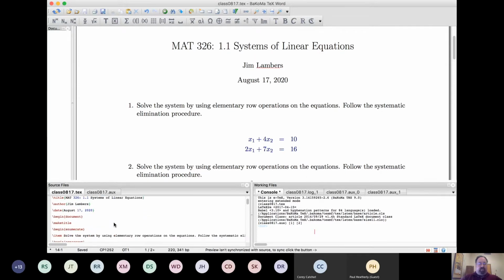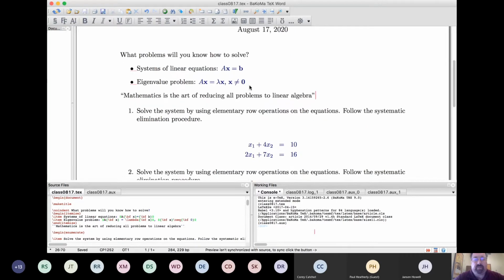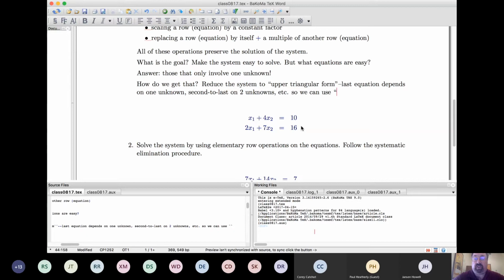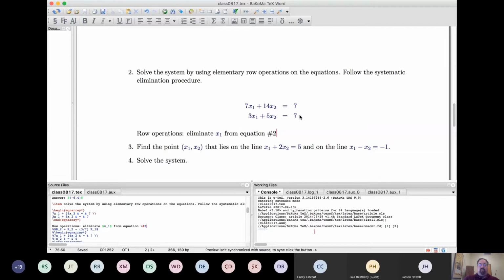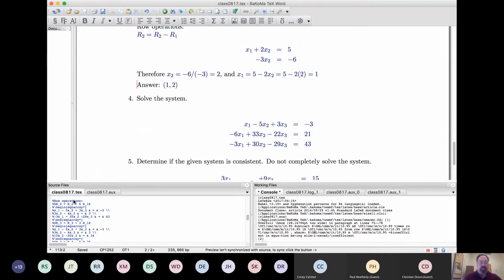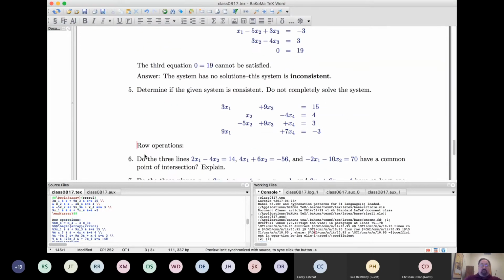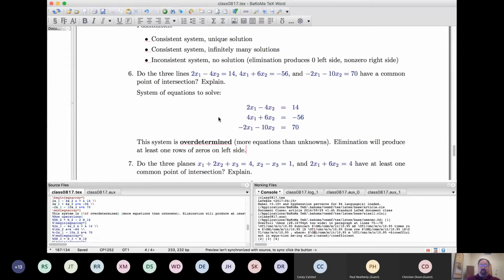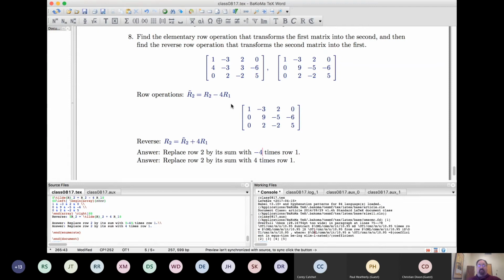MAT 326 Class Meeting 08/17/2020 2:30-3:45pm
Section 1.1: Systems of Linear Equations